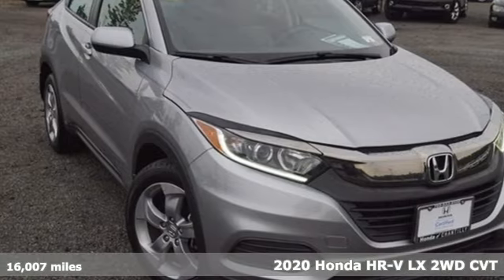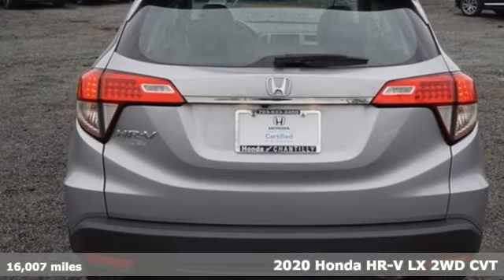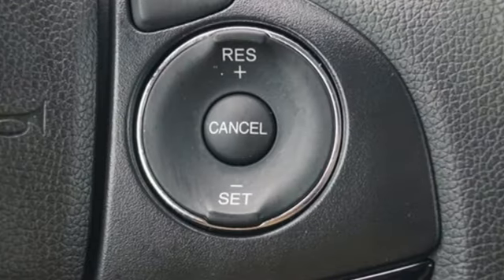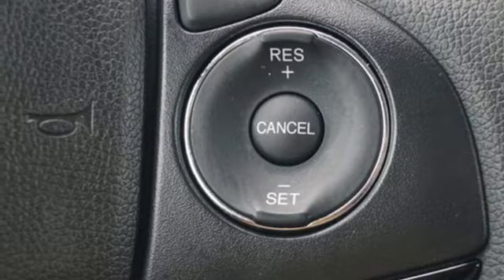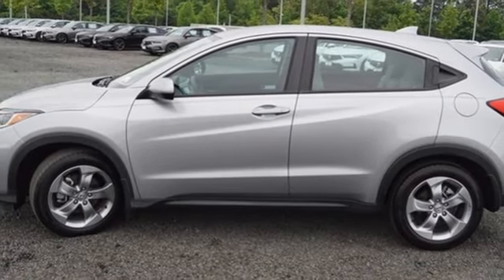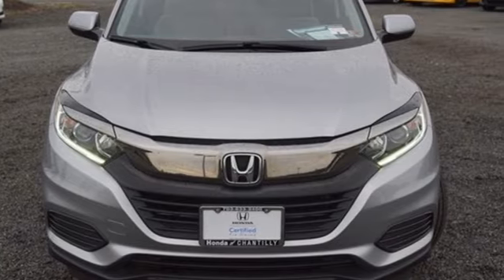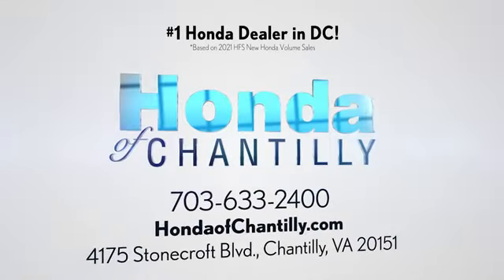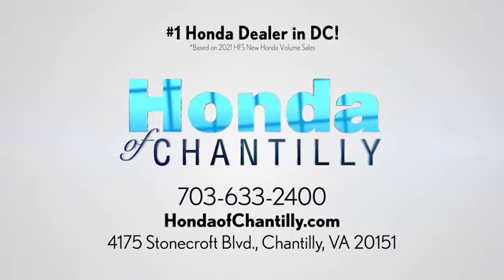Used 2020 Honda HR-V Washington DC MD Chantilly, DC HCPE014823A - SOLD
Year: 2020
Make: Honda
Model: HR-V
Trim: LX
Engine: 1.8L I4 SOHC 16V i-VTEC
Transmission: CVT
Color: Silver
Mileage: 16007
Stock #: HCPE014823A
VIN: 3CZRU5H39LG700648
CARFAX One-Owner. Clean CARFAX. Silver 2020 Honda HR-V LX CVT FWD 1.8L I4 SOHC 16V i-VTECbrbrOdometer is 14274 miles below market average! 28/34 City/Highway MPGbrbrbrWe make every effort to provide accurate information but please verify options and price with management before purchasing. All vehicles are subject to prior sale. All financing is subject to approved credit. Dealer installed options are additional. Stock photo colors, options and trim levels may vary. Not responsible for typographical errors. Published price subject to change without notice to correct errors and omissions or in the event of inventory fluctuations. Vehicle offers/prices & internet price quotes valid for 48 hours from initial posting date, subject to change by dealer/manufacturer without notice. Vehicles may be in transit to dealer. Vehicle photos may not match exact vehicle. Please call to confirm availability status. All prices exclude taxes, title, license, and a $899 documentation fee. Model tested with standard side airbags (SAB). Government 5-Star Safety Ratings are part of the National Highway Traffic Safety Administration (NHTSA). New Car Assessment Program **Based on model year EPA mileage ratings. Use for comparison purposes only. Your mileage will vary depending on driving conditions, how you drive and maintain your vehicle, battery pack age/condition, and other factors.

Address:
4175 Stonecroft Boulevard